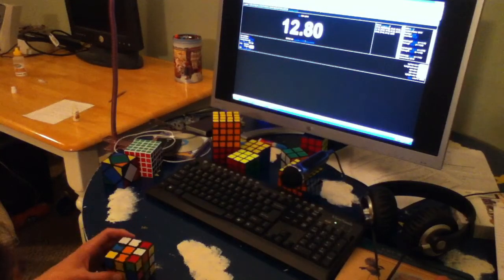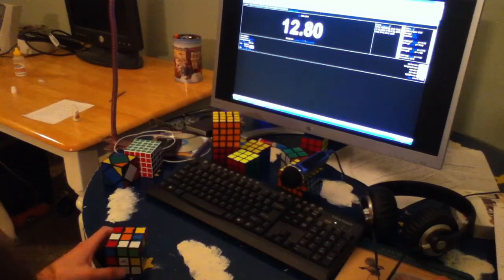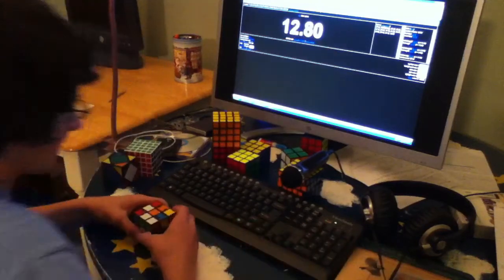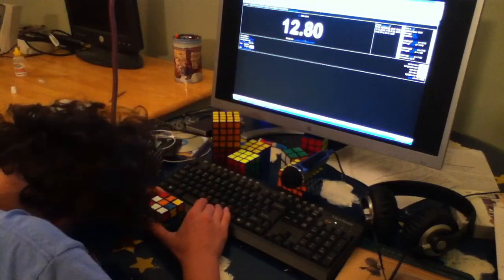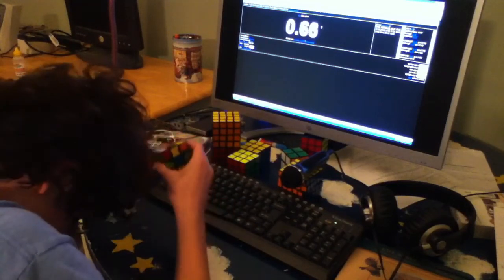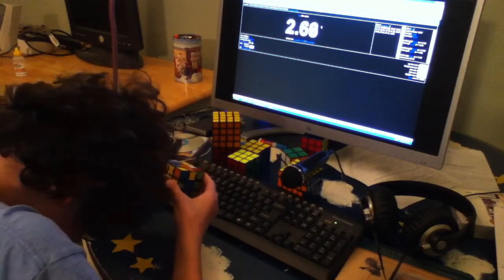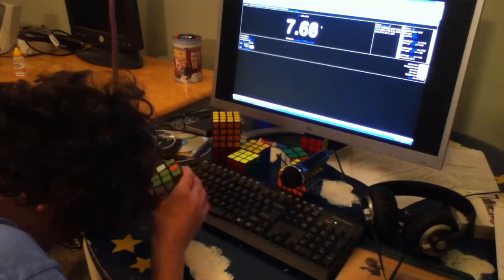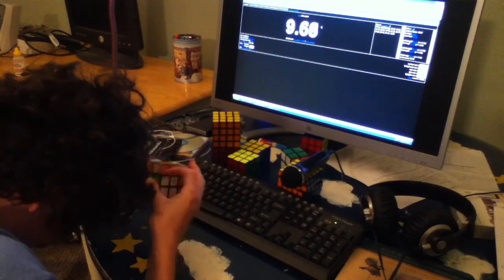16.78 Skype Team BLD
Yay! Jeffrey calling. Our best is 15.50.

Also, sorry that I don't have a blindfold, but as you can see from the video, it would be pretty much impossible for me to see the cube.

Edit: We broke UWR, with a time of 11.74.